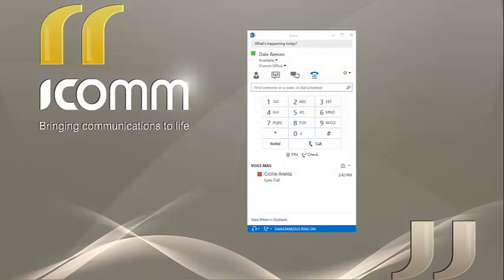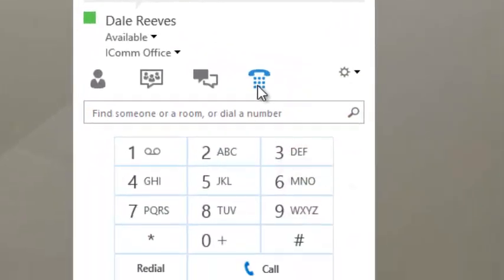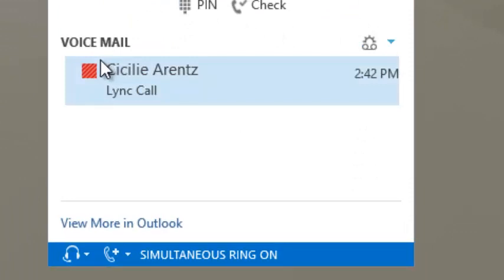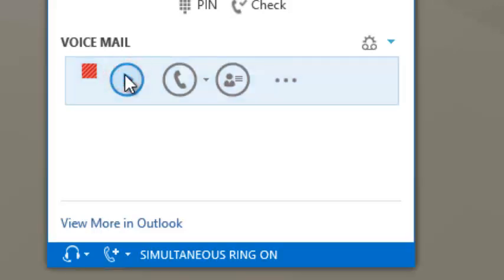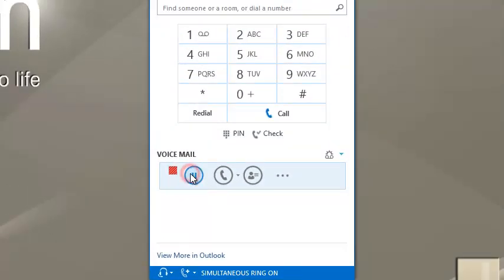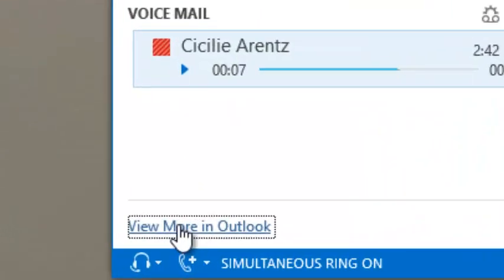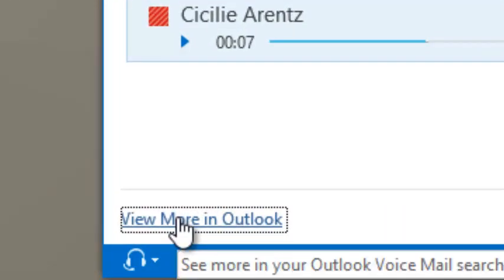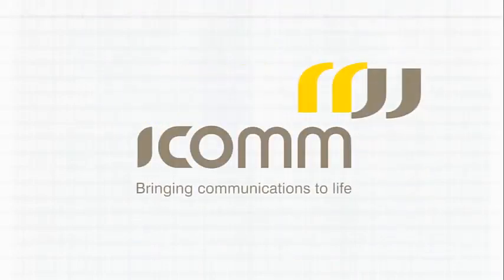Lync 2013 Viewing Voicemail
Viewing Voicemail through Lync 2013